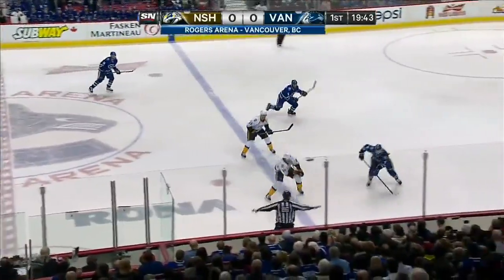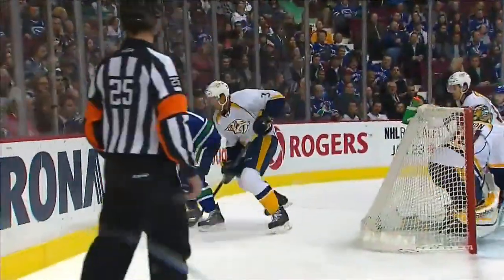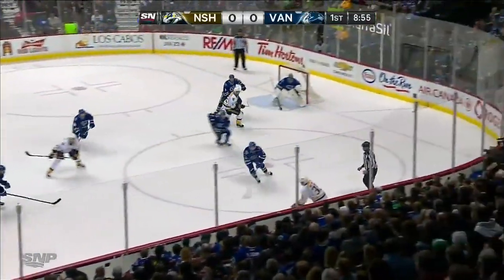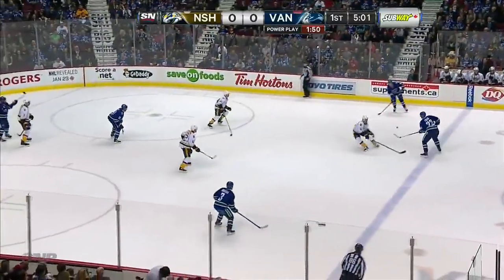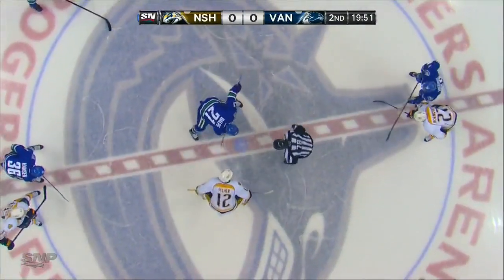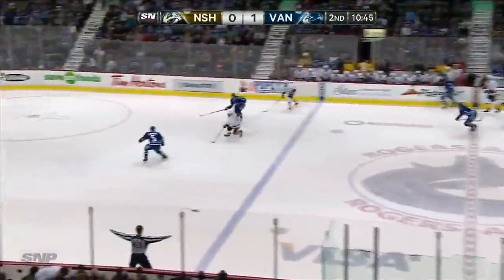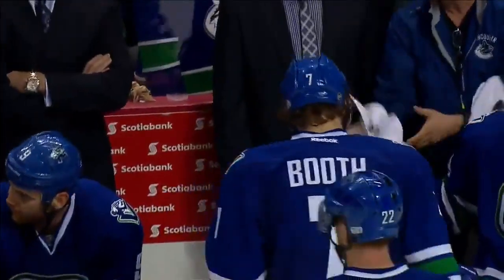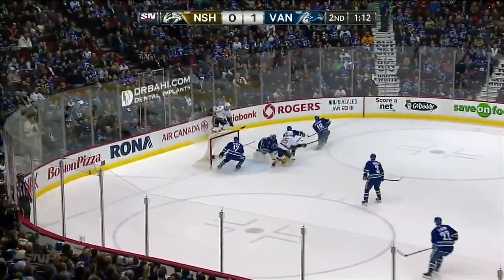NHL Jan.23/2014 Nashville Predators - Vancouver Canucks